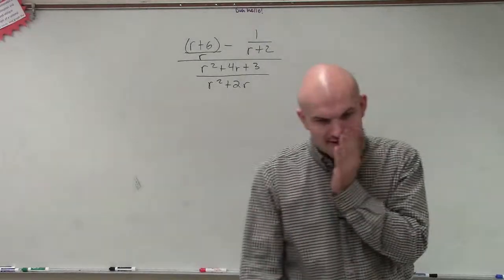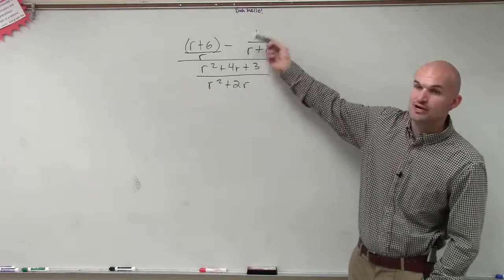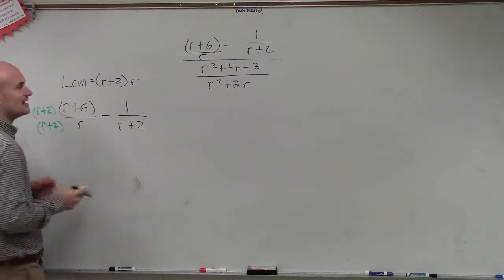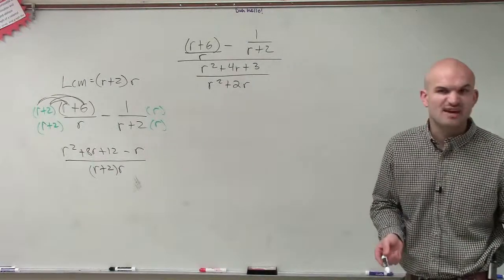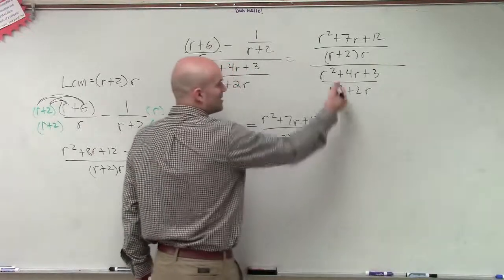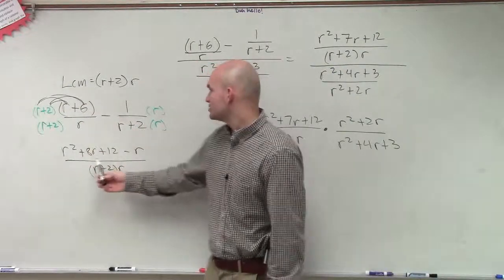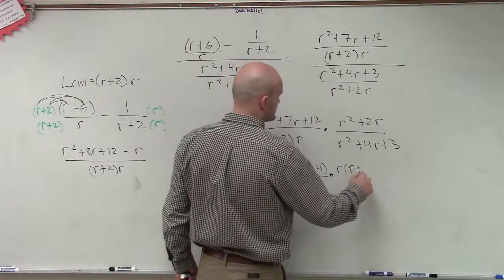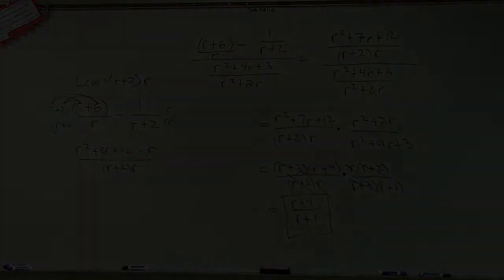Learn how to divide two rational expressions by combing them